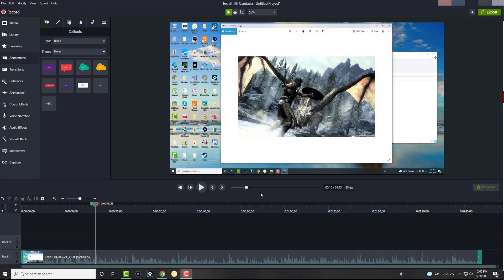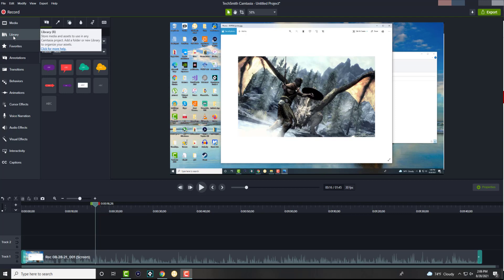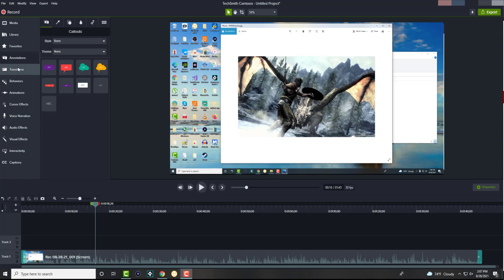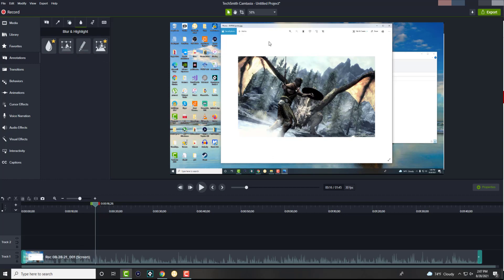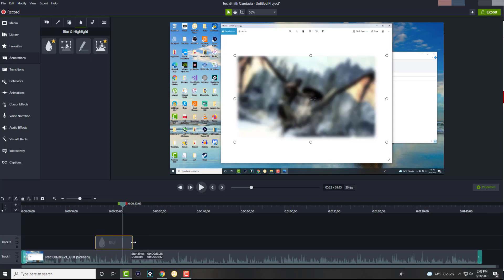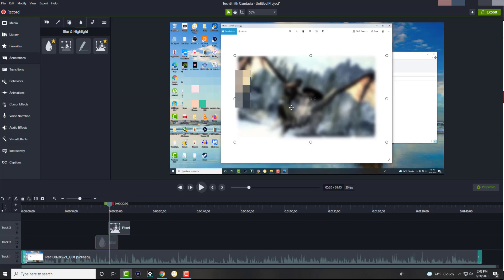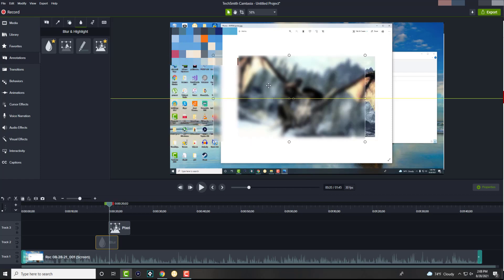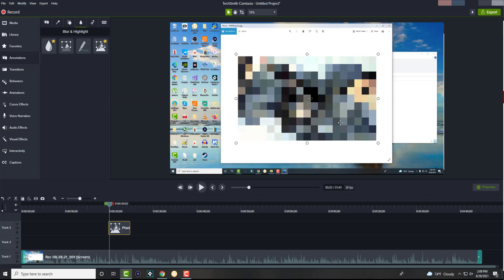How to Use Blur Effect To Hide Faces & Text in Camtasia! (Camtasia 9 / 2020 / 2021)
In This Video, I Will Show You How to Use Blur Effect To Hide Faces & Text in Camtasia! (Camtasia 9 / 2020 / 2021)